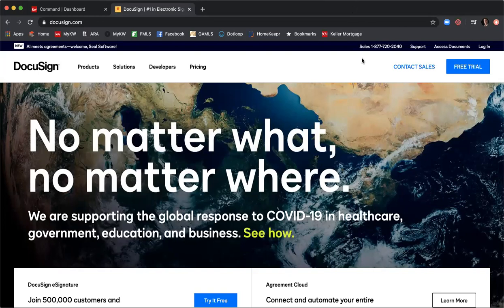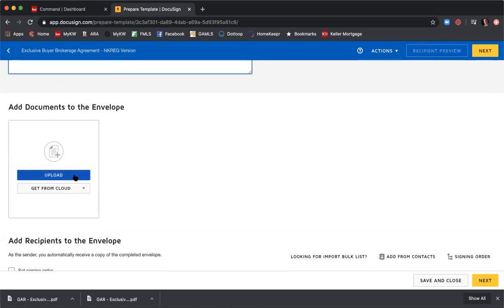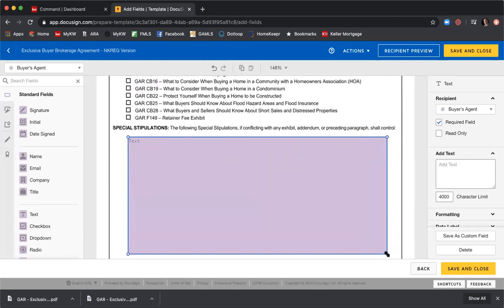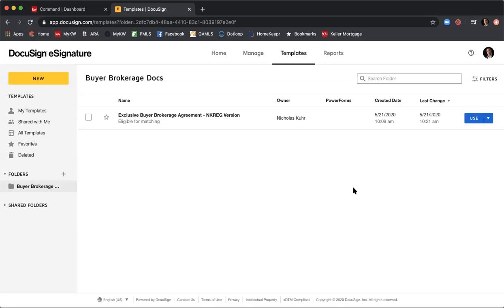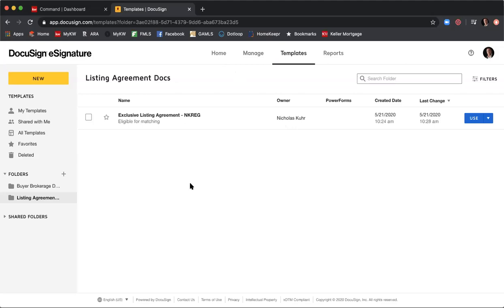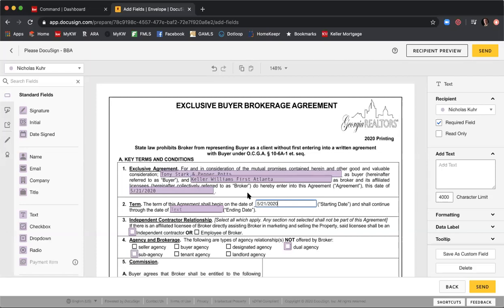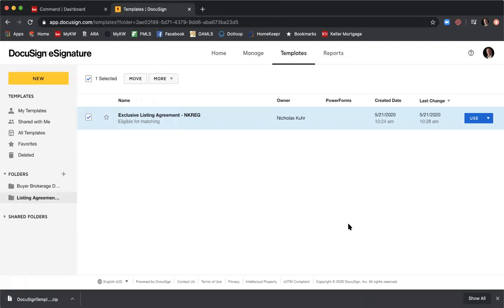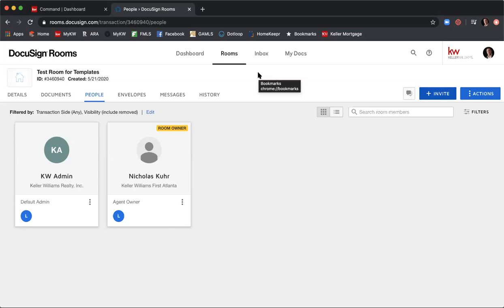DocuSign Deep Dive | Templates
Keller Williams First Atlanta Deep Dive into creating, setting up, and sharing Templates in DocuSign.